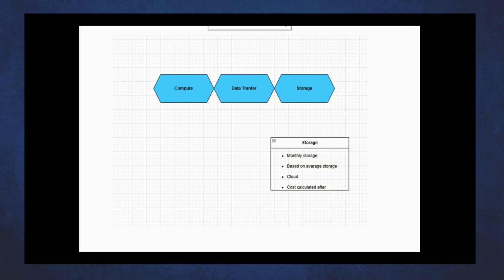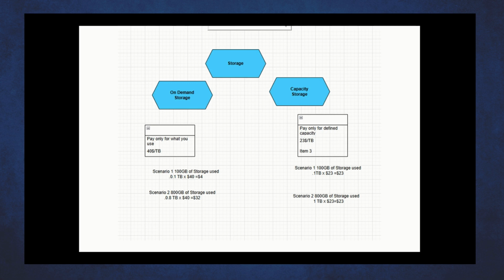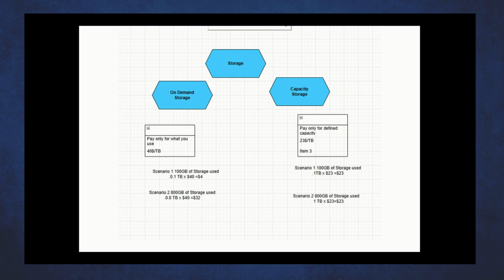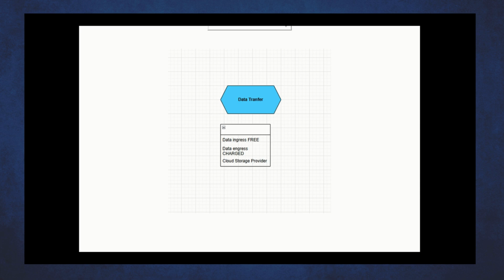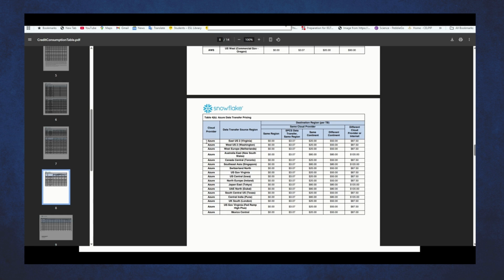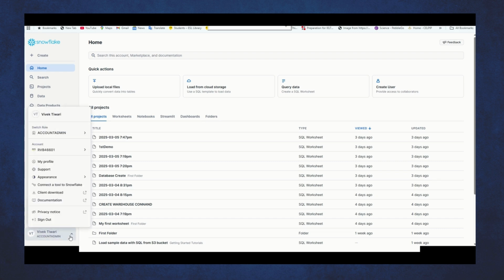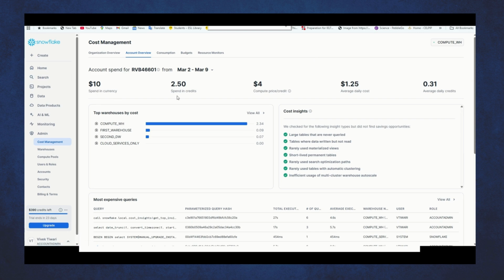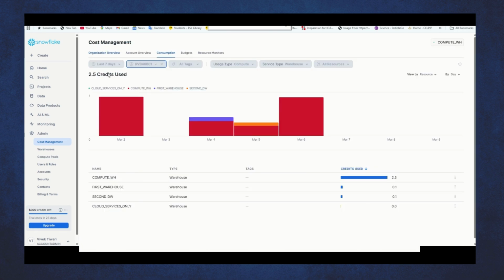Snowflake Data Storage & Transfer Cost and Monitor Usage| Snowflake Tutorial for Zero to Hero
Welcome to this Snowflake Tutorial for Beginners! In this video, we’ll learn about different Snowflake Navigations,